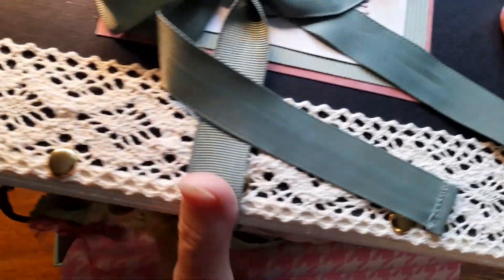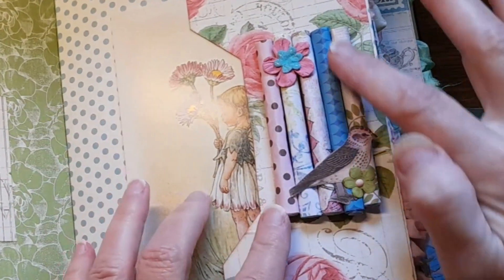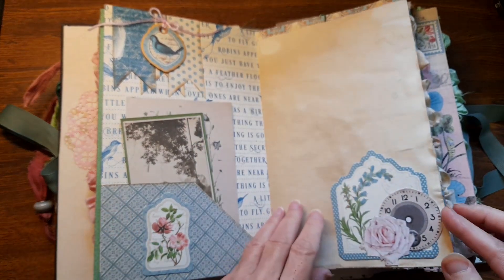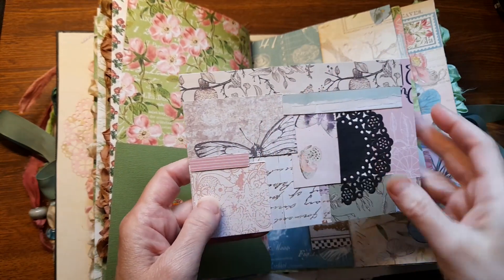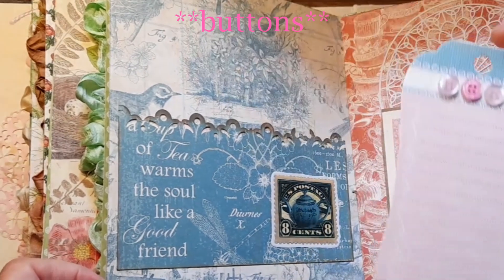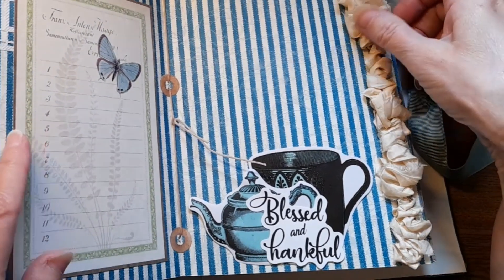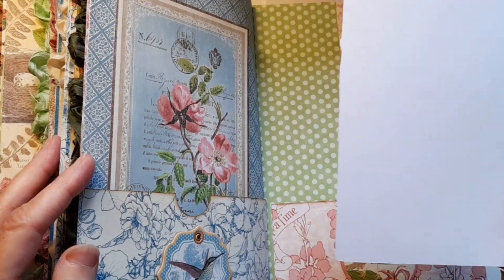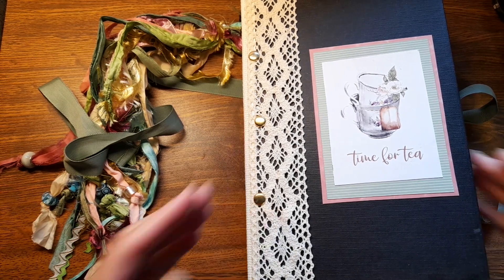Tea Time Junk Journal | swap from Suzanne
🌺🌺Received this beautiful tea time junk journal (altered book) made by Suzanne. She reached out to me via Youtube as we live near each other and, in conversation, we decided to do a journal swap 🌺🌺

She chose a theme for me and I for her during a couple of online conversations and I LOVE what she made for me. The colours, the interactive features… it’s all so pretty. I sent her the Busy Bee Junk Journal that I made for her and she loves it too!

No paid promotions in this video